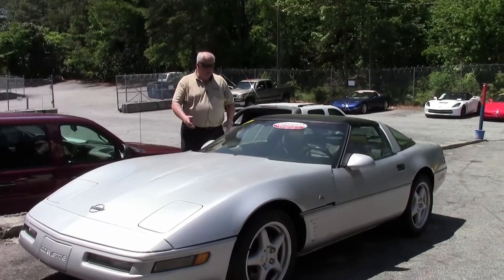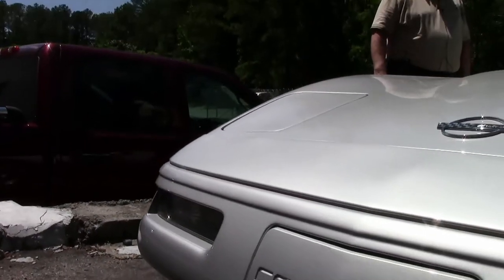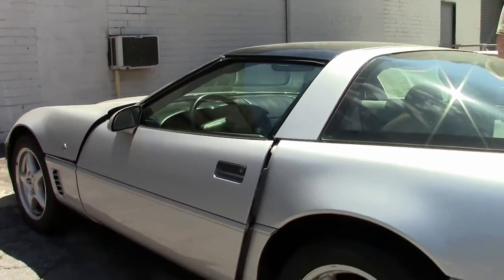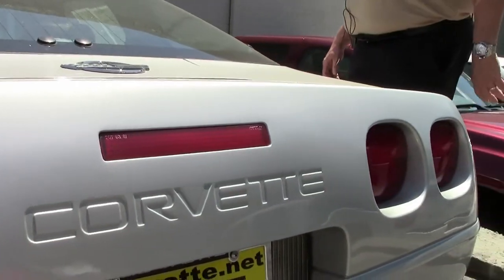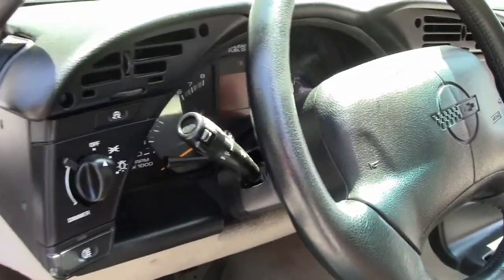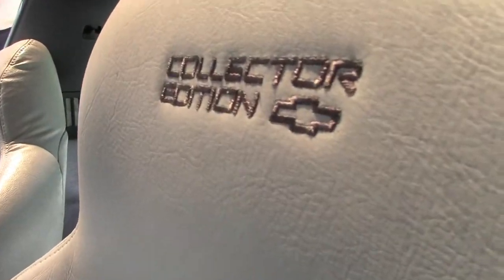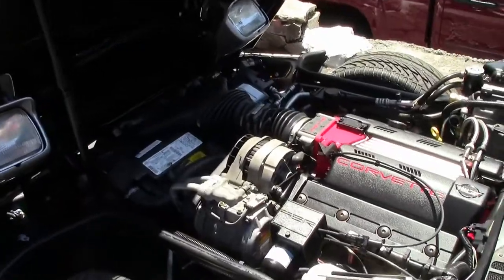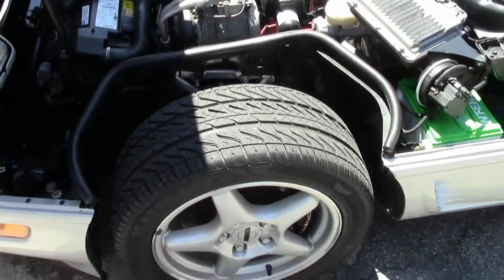1996 Corvette Collector Edition LT4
1996 Corvette Collector Edition LT4 For Sale

Sebring Silver exterior, Light Gray interior, glass top.

330hp LT4 engine, 6 speed manual transmission, posi rear-end.

Factory features include Collector Edition package, F45 Selective Real Time Damping suspension, dual power sport seats, electronic climate control, Bose Gold CD/Cassette stereo, fog lamps, power windows, power locks, power steering, power brakes, power mirrors, power antenna, tilt, cruise control, ABS, traction control. Coming with a clean Carfax and LOADED with options, this 1996 Corvette Collector Edition LT4 shows just 22,947 miles, and is in very nice condition. According to the Carfax, this was a one owner car for the first 20 years of its life. This car's paint is vg, with a stunning, mile deep shine.

Glass top is good-vg, and weatherstripping for the doors, windows, and rear hatch seal is vg-exc. Window sweeps are vg. Factory wheels are good-vg, and Kumho Ecsta ASX tires show an average of 9/32nds tread depth remaining in the front, and an average of 8/32nds remaining in the rear. The interior of this 1996 Collector Edition LT4 shows vg-exc factory leather seats, steering wheel, door panels, and center console. The only addition to this car appears to be an ashtray plaque. This car features a corrosion-free subframe, has been fully serviced, and all instrument gauges, lights, turn signals, brakes, engine, transmission and rear-end are all in good operating condition. Please do not assume that this is an average condition Corvette, as Buyavette specializes in "hand-picked Corvettes" that are loaded with expensive factory options. All of our Certified Corvettes are way above average condition for the miles. In addition, they are all fully serviced. Consider that sellers rarely spend money getting full service before offering their car for sale. Dealers typically only wash the car before offering it for sale. We however adhere to strict quality control standards when purchasing, as well as inspections and service. All Certified Corvettes are fully serviced and ready to enjoy. Give us a call today to take home this loaded, low mile Collector Edition Coupe! 23K Miles.